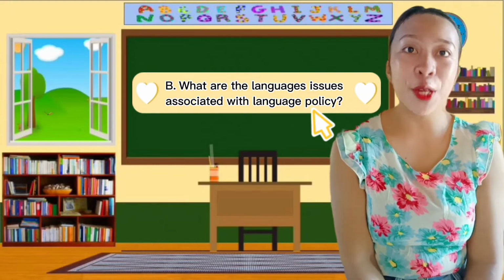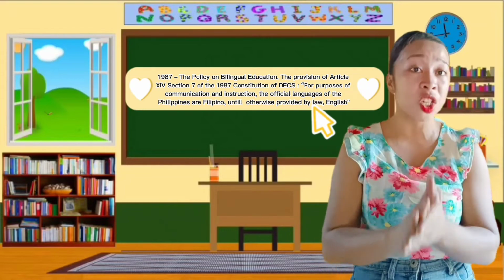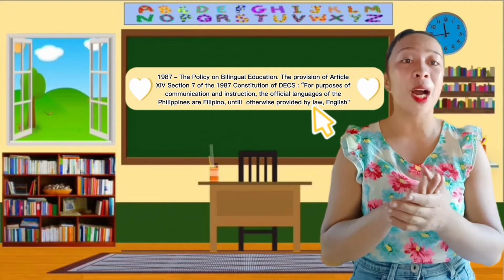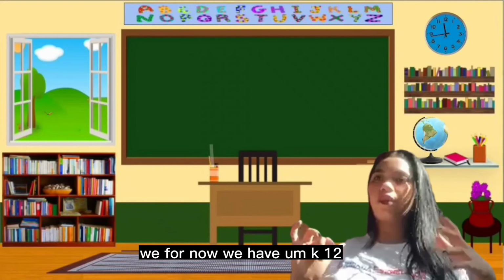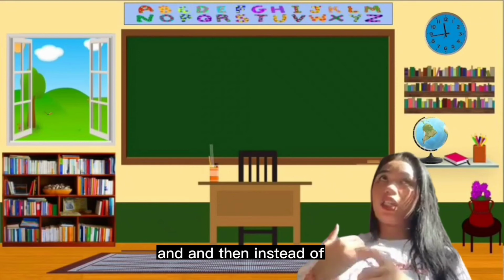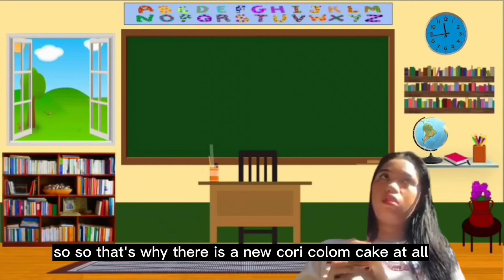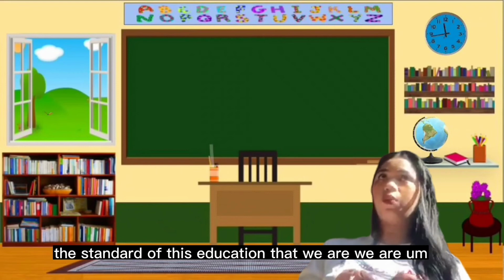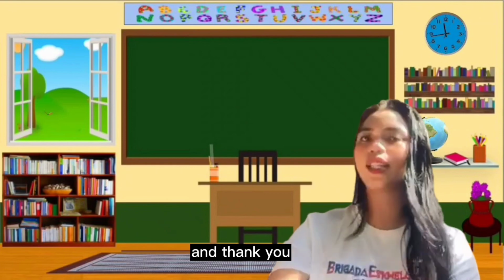LANGUAGE POLICY (Revised Educational Act.)